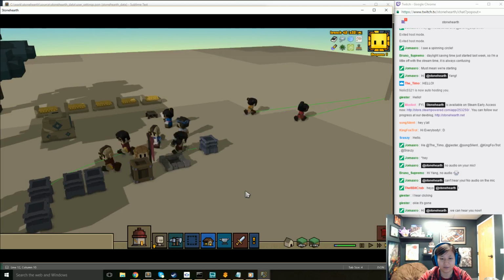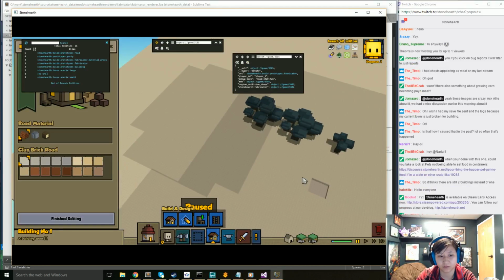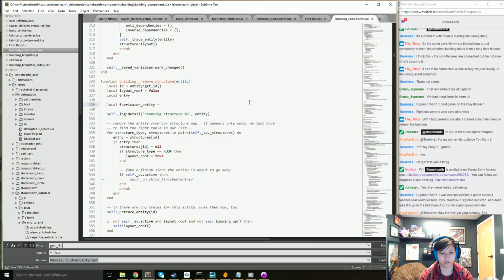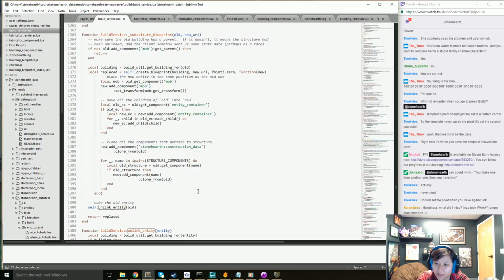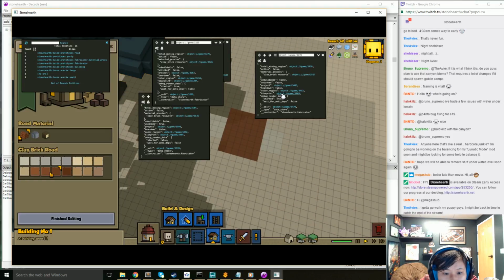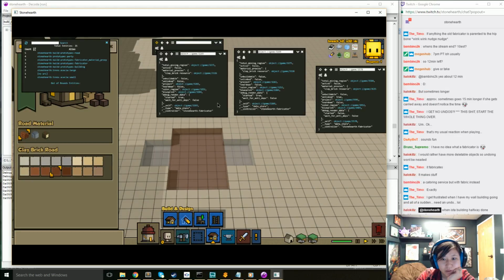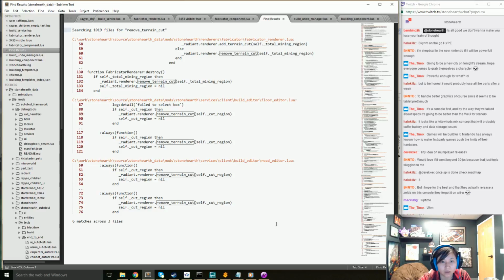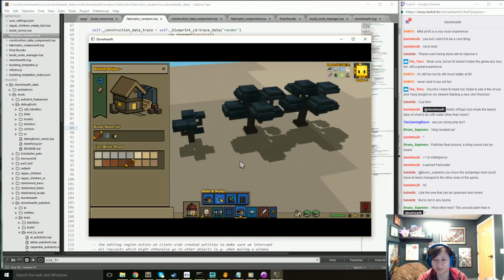Stonehearth Dev Stream #234: A19 Bugfixes